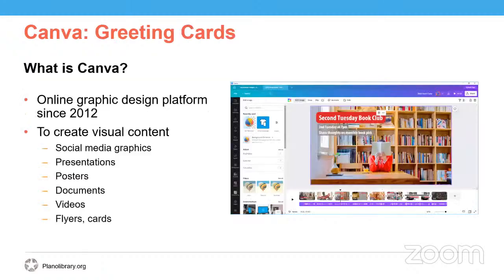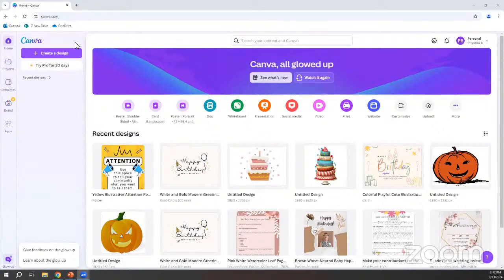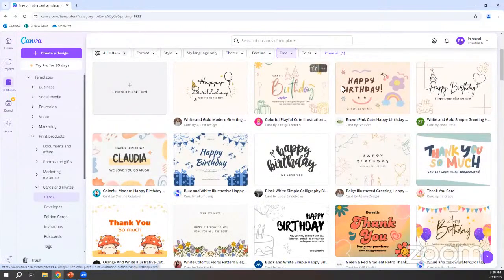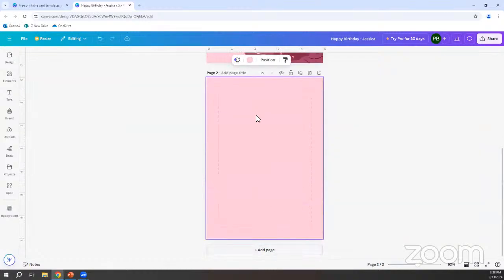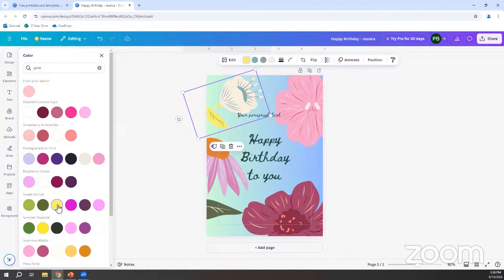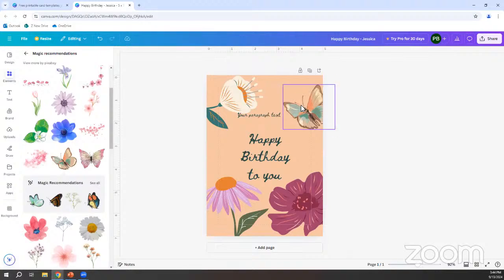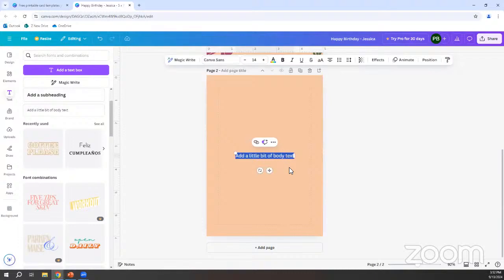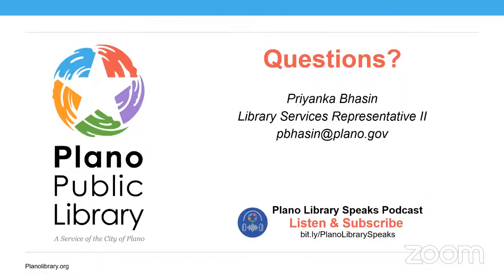Canva: Greeting Cards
Learn how to create unique and engaging digital greeting cards for all occasions using this free online software.